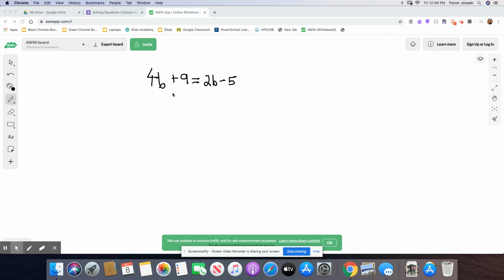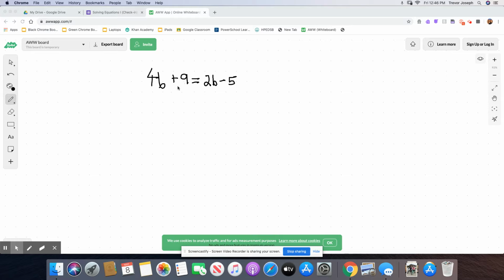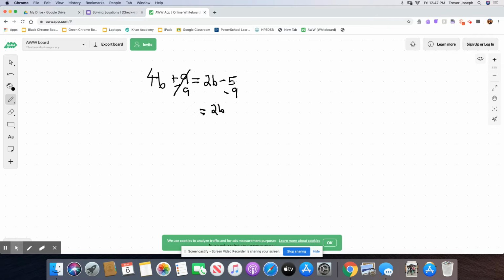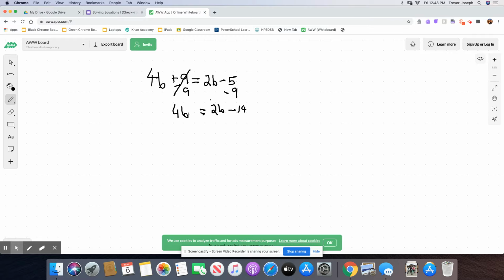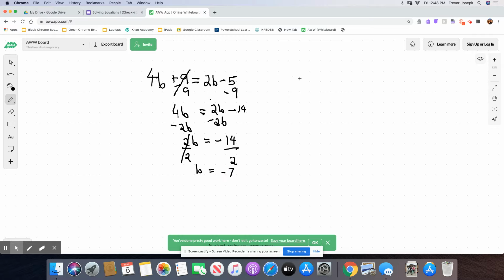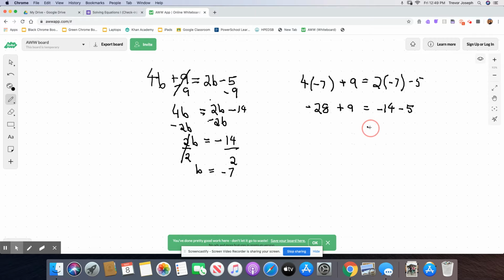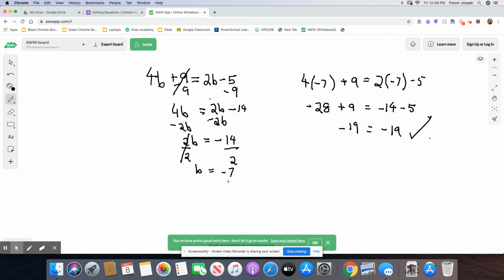Equations Check-in (4b + 9 = 2b - 5)